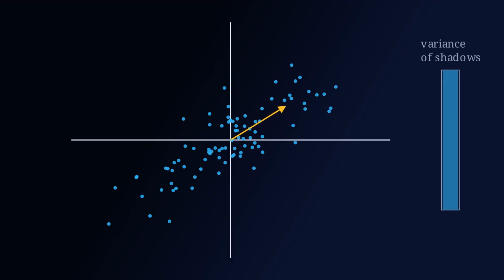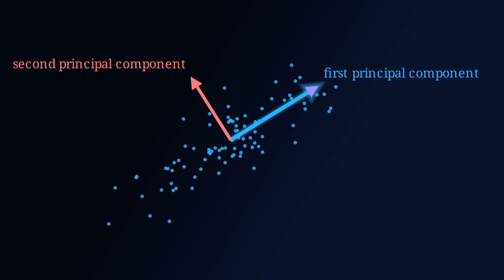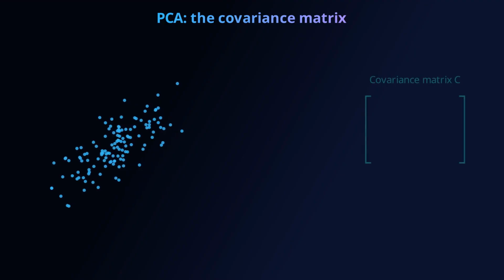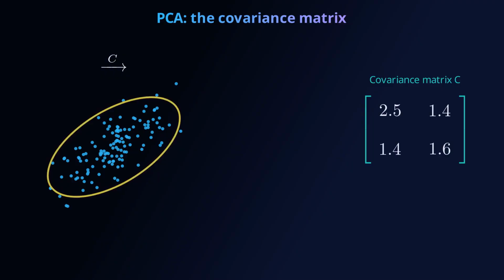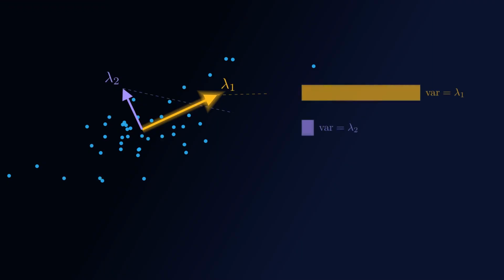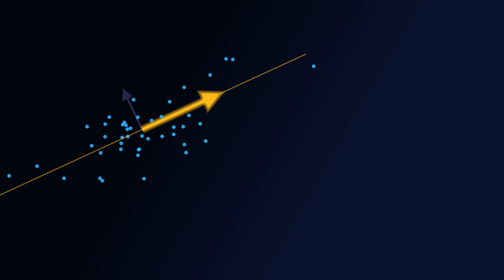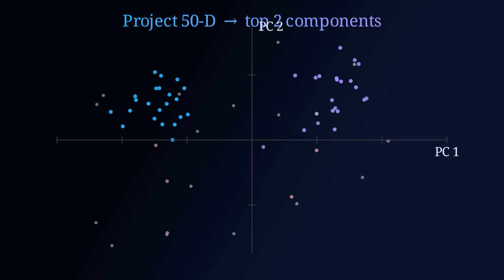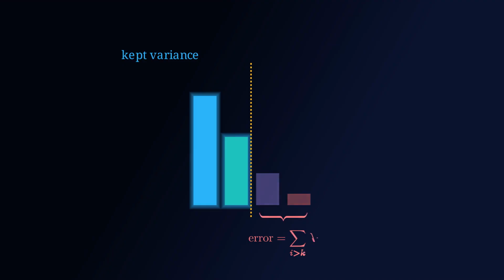PCA, Explained Visually: How Data Reveals Its Own Hidden Axes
Ever wondered how a machine finds the "important" directions inside a messy cloud of data? This video builds Principal Component Analysis from the ground up, starting with a simple scatter of heights and weights and ending in fifty dimensions.

You'll see why PCA is really one question asked in two languages: geometrically, which direction does the data spread the most; and algebraically, what are the eigenvectors of the covariance matrix. We connect projections and variance to eigenvalues, and watch the two meet exactly.

By the end you'll understand what principal components are, why the covariance matrix is the pivot between geometry and algebra, how eigenvalues rank directions by importance, and why keeping the largest ones provably minimizes reconstruction error. That's the whole reason PCA works for compression and visualization.

Find the spread, and you find the structure.

Key ideas & formulas:
• Var(w) = w^T C w  (variance of the data projected onto unit direction w)
• C v = lambda v  (eigenvector v and eigenvalue lambda of the covariance matrix)
• C = [[Var(x), Cov(x,y)], [Cov(x,y), Var(y)]]
• Cov(x,y) = (1/n) * sum( x_i * y_i )  (after centering)
• total variance = lambda_1 + lambda_2 + ... + lambda_n
• reconstruction error = sum of discarded eigenvalues

Chapters:
0:00 The Variance Meter
1:50 The Covariance Matrix
3:47 Eigenvalues and Variance
5:39 Projecting Down to 2D